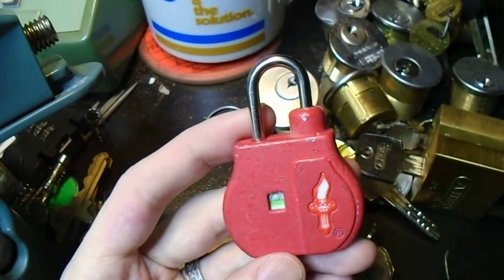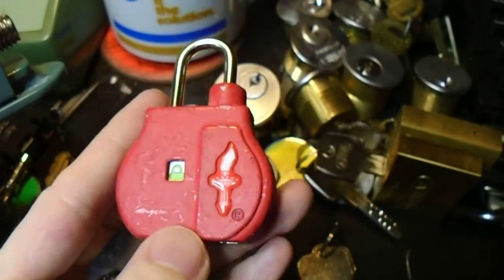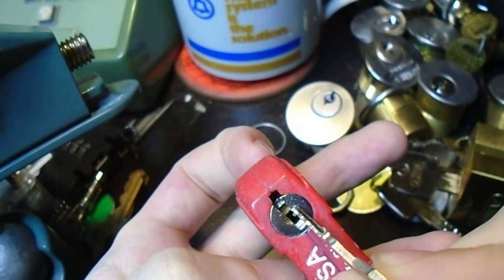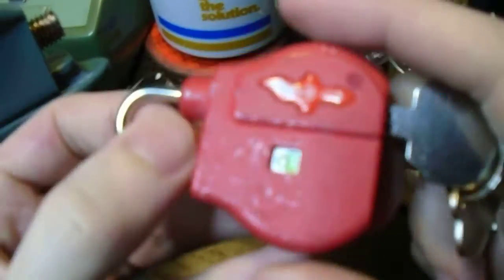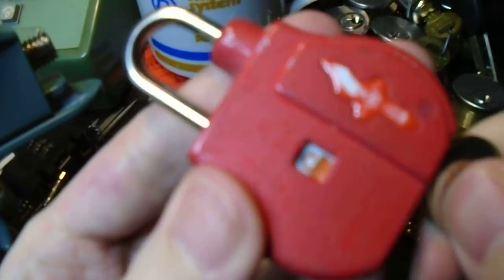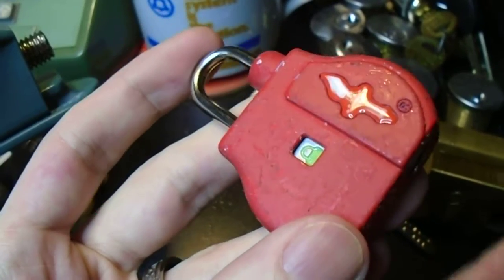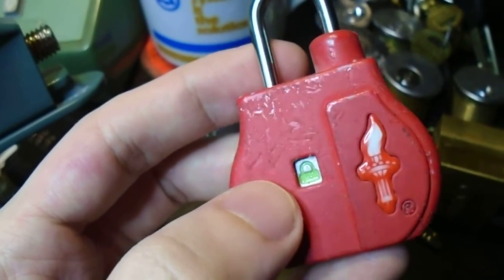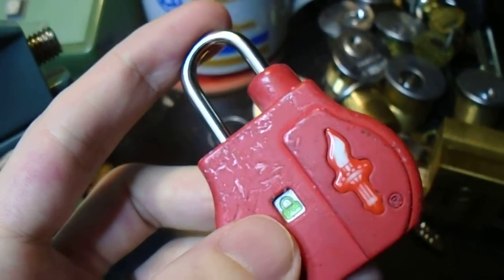(056) Safe Skies search indicator padlock vulnerability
The Safe Skies BoomerangIt ® TSA Locks include a feature that is supposed to inform the owner if an override key has been used to open their lock. If it works correctly it can be used to indicate if an unauthorized override key was used (if the indicator trips but there is no notice of TSA inspection inside the bag) but this is not as foolproof as we might hope.